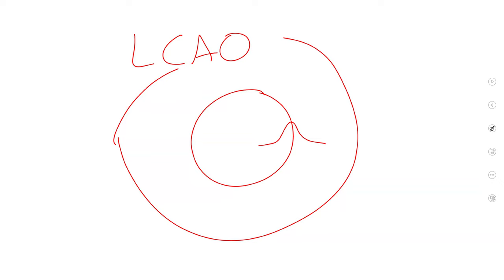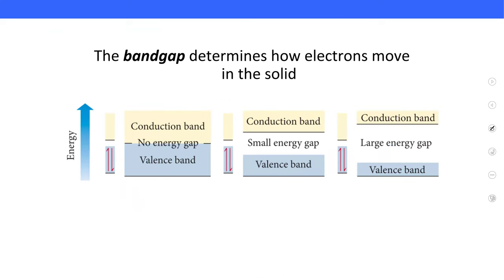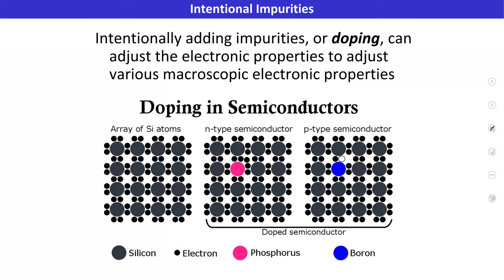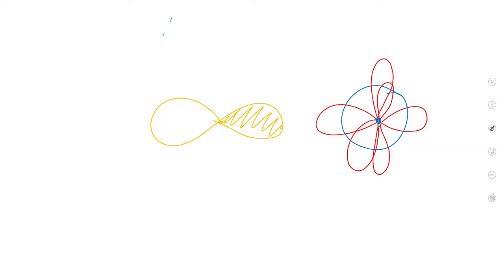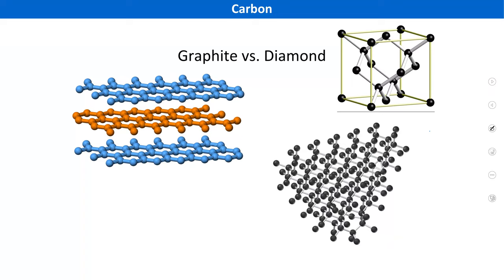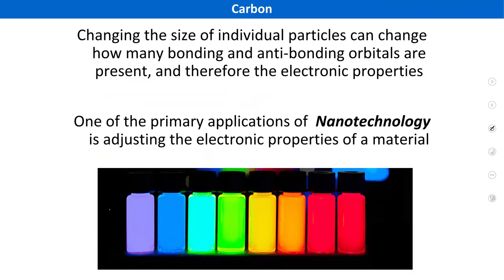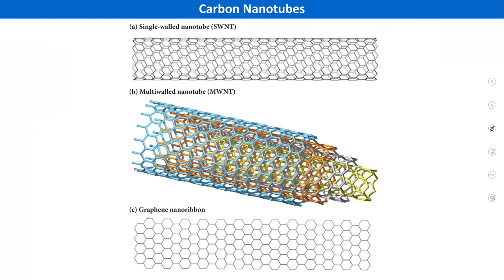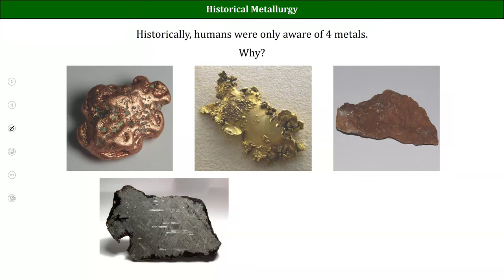CHM103 Sp2024 Lecture 14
Semiconductors and nanotechnology LTCC